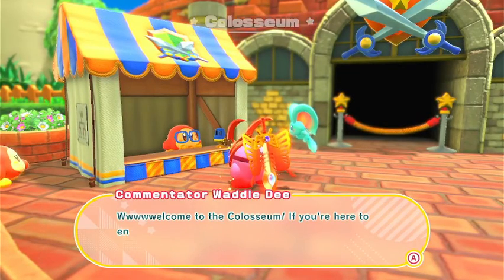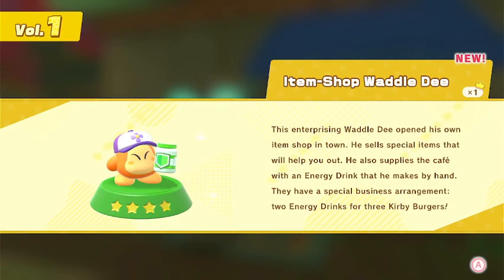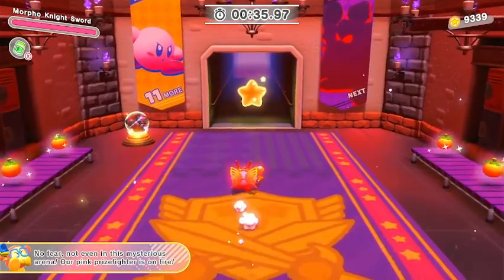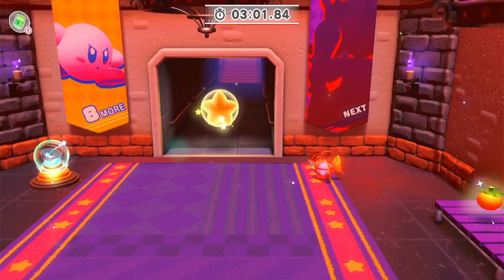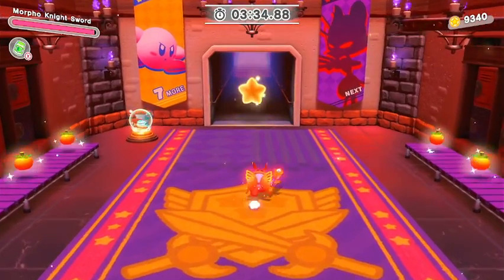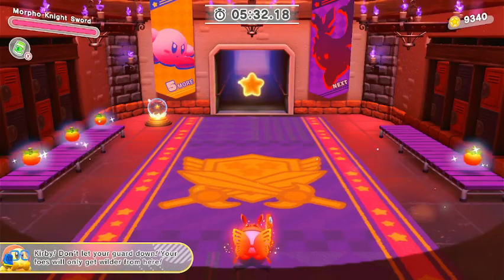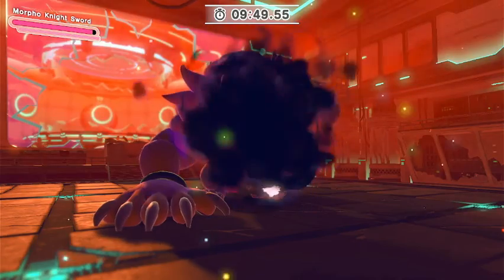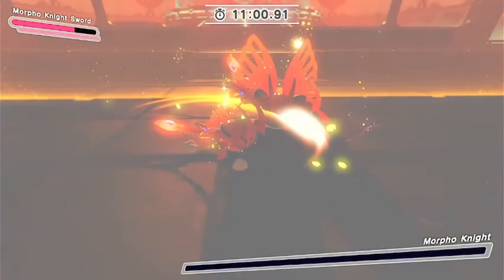The Ultimate Battle! - Kirby and the Forgotten Land (Switch) #56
This is a playthrough of the new 3D Kirby game released for the Switch. This will NOT be a 100% run, but I may go back and try to reach that after my initial run. If this game is as good as the demo, we are going to be in for a treat. Hope you enjoy! :)